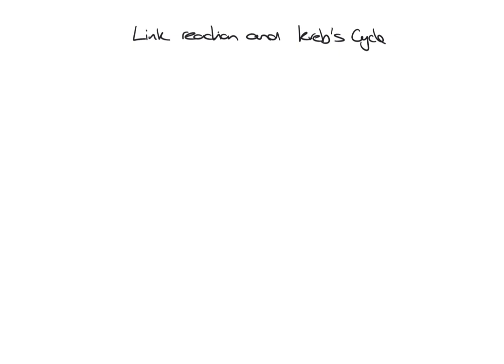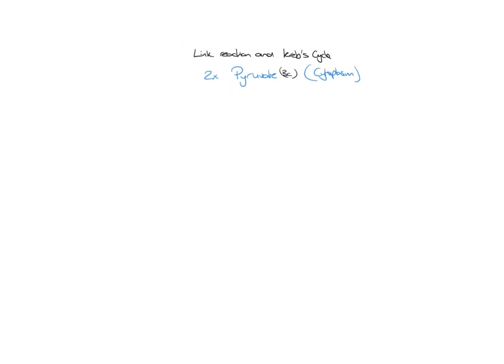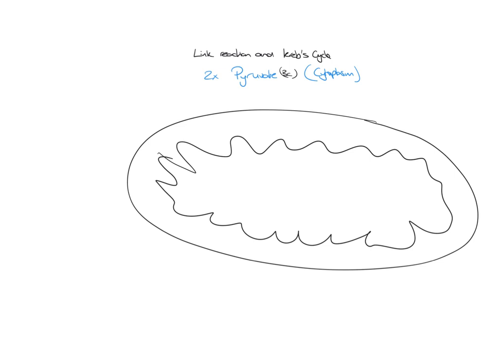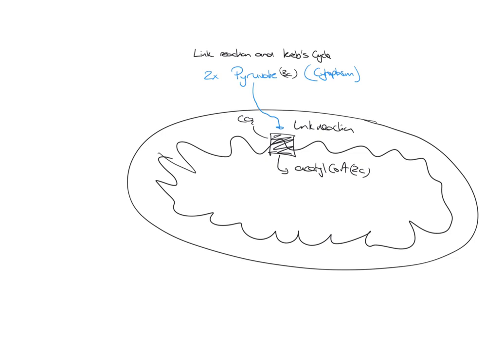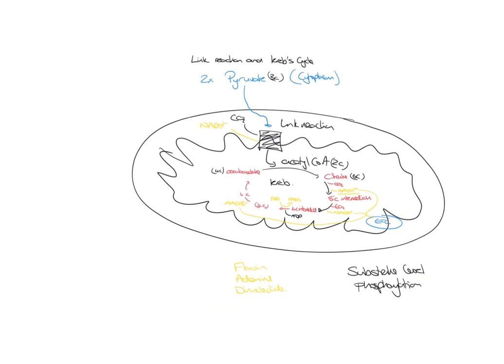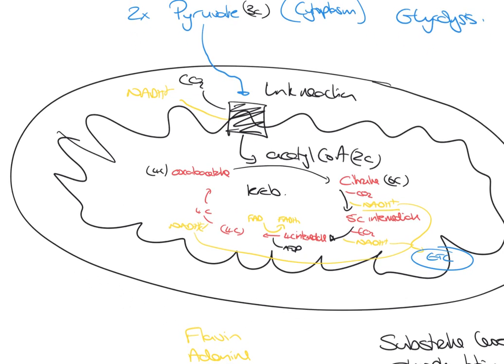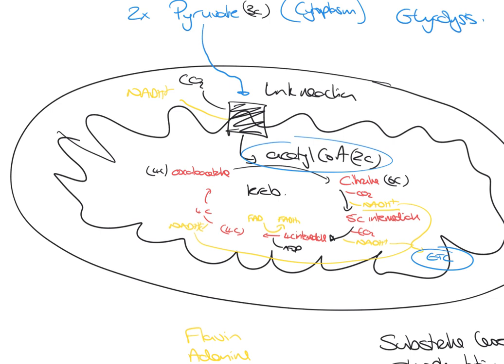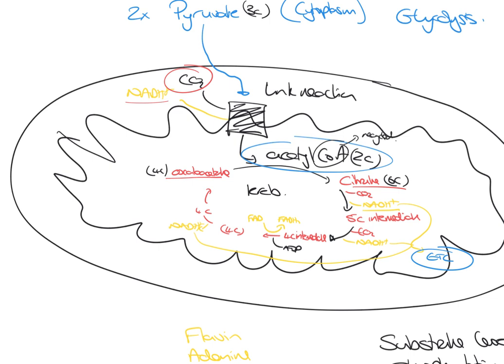Respiration part 3, link reaction and Kreb’s cycle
In this video we talk about the link reaction, taking pyruvate into the mitochondrion and forming acetyl-coA. We then go through the Kreb cycle, including why it happens.